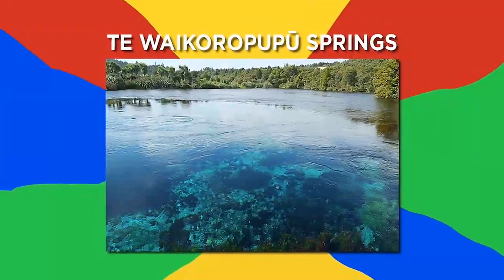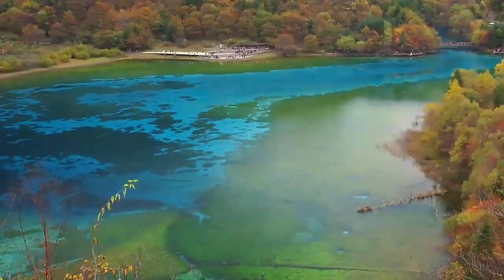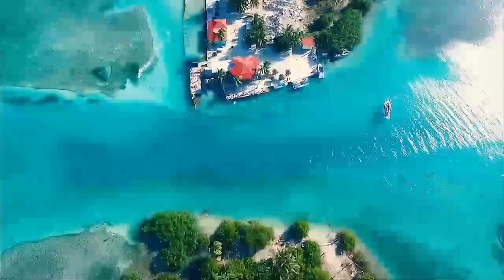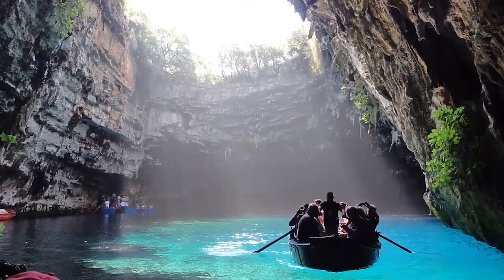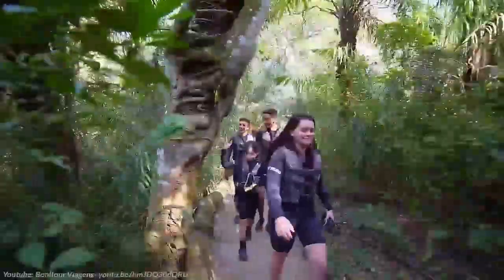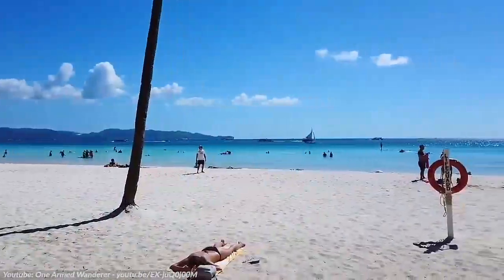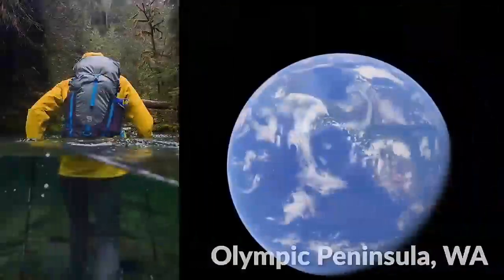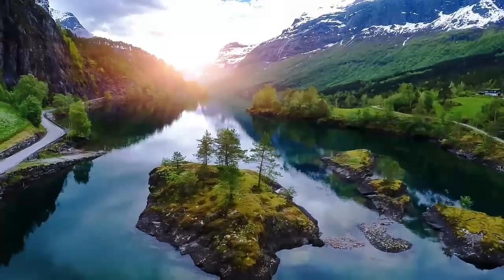Crystal Clear Waters You MUST Visit this Summer 2019